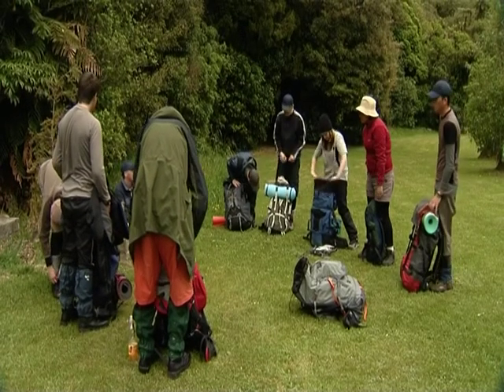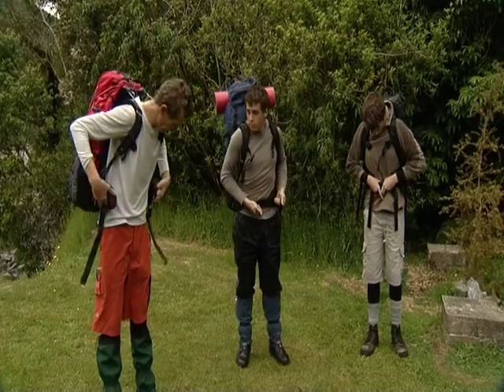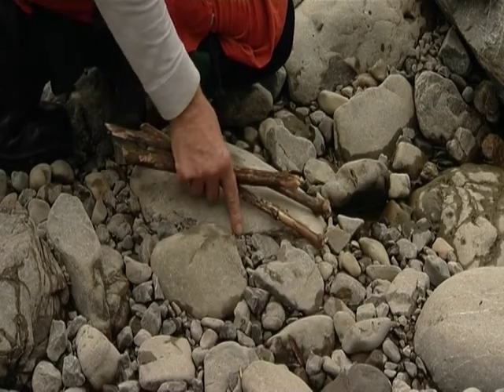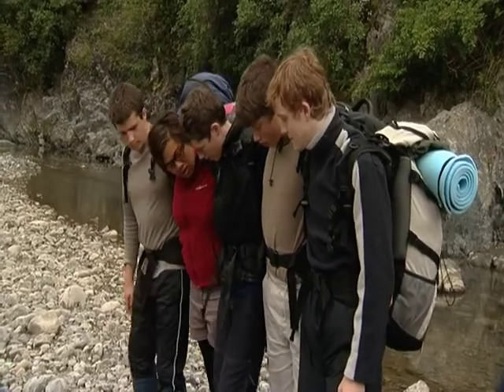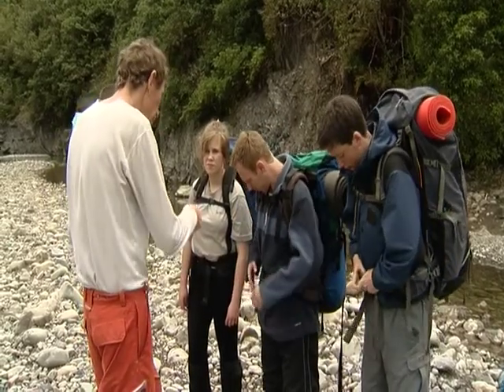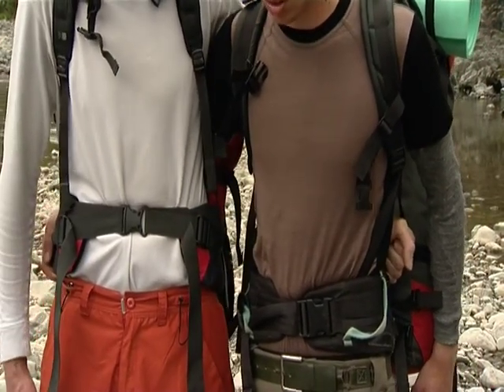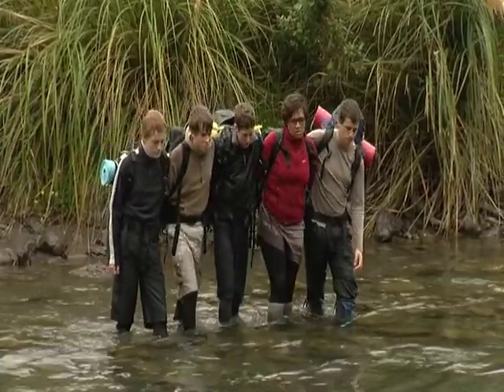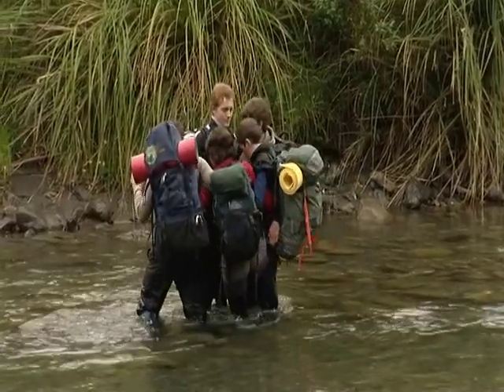Be RiverSafe - River crossing preparation & mutual support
Trampers, walkers and hunters cannot always use bridges to cross rivers and streams.
They must cross rivers using techniques that increase their chances of crossing safely.
On some occasions they must decide that it is just too dangerous to cross a river and
wait for the river level to go down.
The River Crossing section of the Be River Safe DVD outlines current best practice for crossing rivers.
Teachers and leaders will want to work through the DVD with their students or trainees before they
go on a tramp or walk that involves a river crossing.
Relevant segments of the Be River Safe DVD River Crossing section are:
• Crossing preparation
• Using the Mutual Support Method to cross the river
(with packs and using the clothing grasp)